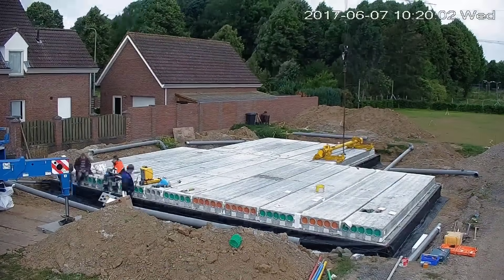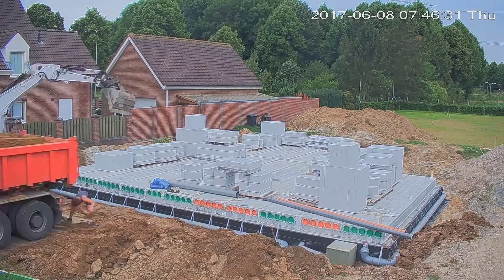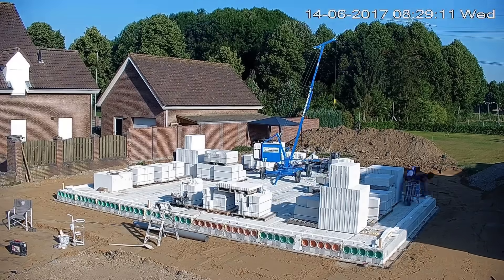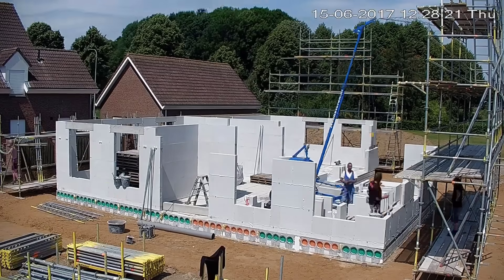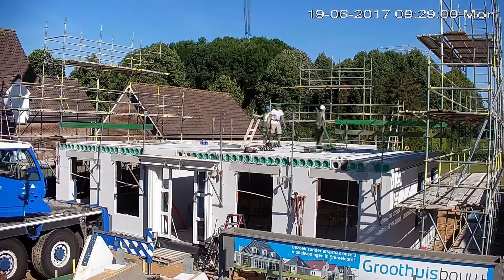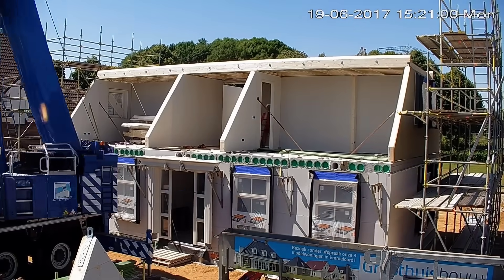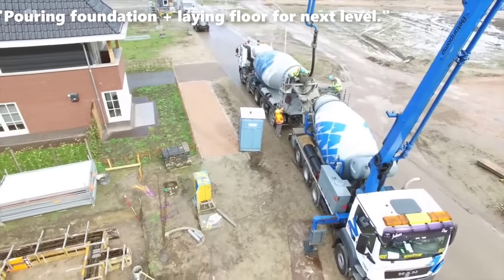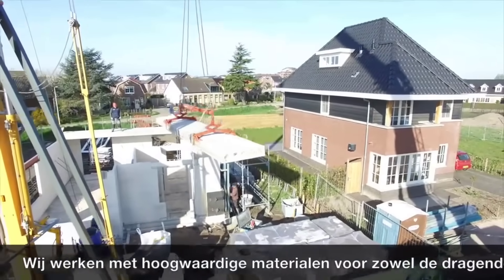Incredible Modern House Construction Technologies.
00:00, Geert Puts.  @geertputs8438
11:25,  First printed house in Europe at Kamp C
12:43,  "Pouring foundation + laying floor for next level."